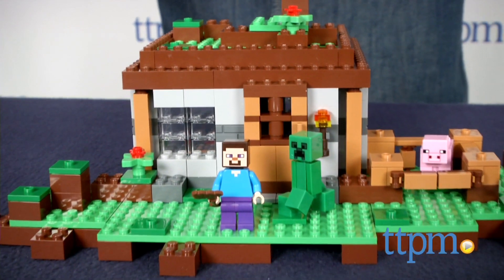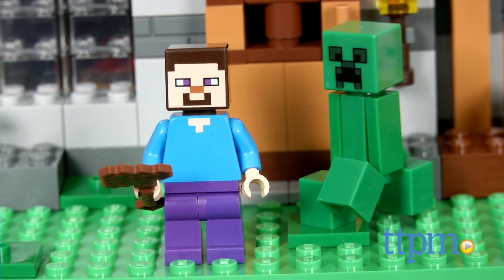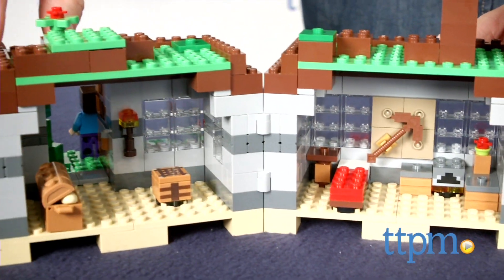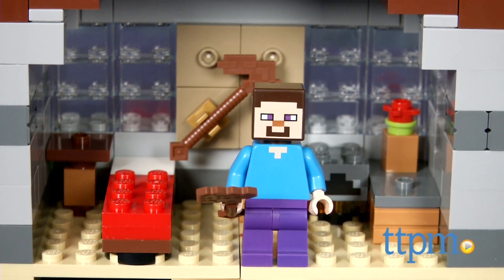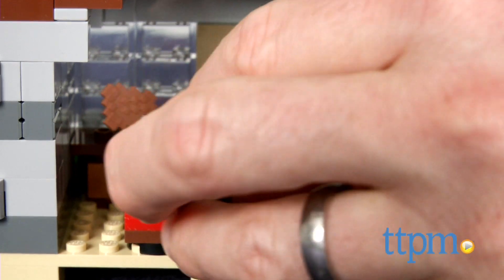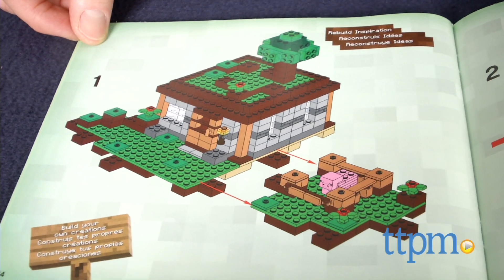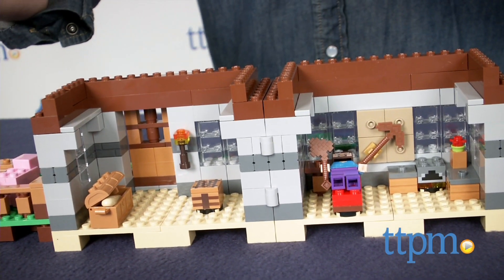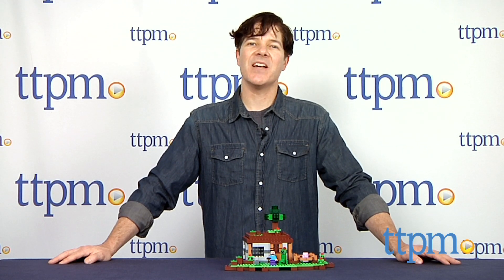LEGO Minecraft The First Night from LEGO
The LEGO Minecraft: First Night set is a 408-piece set that builds a single-room structure from the video game, Minecraft. The set includes the two minifigures of Steve and a Creeper. For full review and shopping info

Product Info:
The set includes the two minifigures of Steve and a Creeper, a pig, and accessories such as a pickaxe, axe and a chest.

The structure's exterior features a fence and gate area for the pig, plus flowers and a tree. The structure itself opens up to reveal the interior space with a bed, crafting table, oven and tables. The set also comes with two torches and the roof sections can be lifted off for more play options.